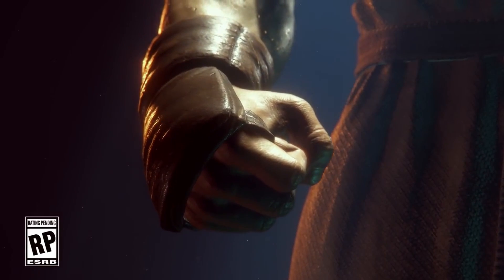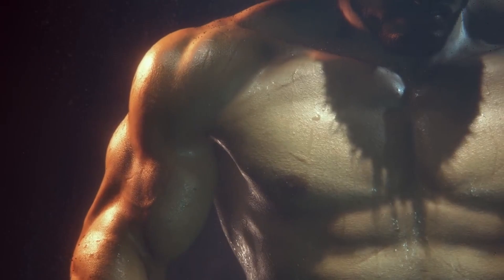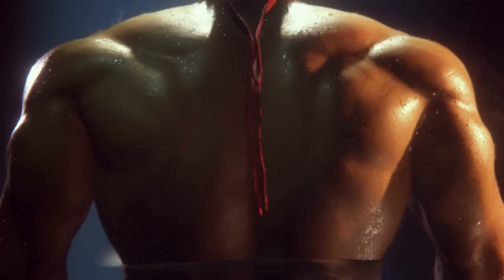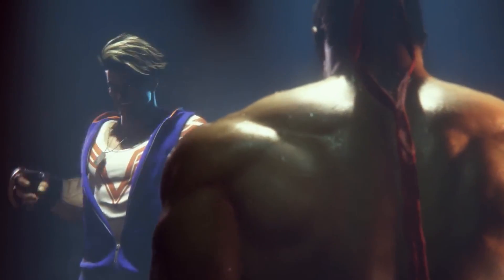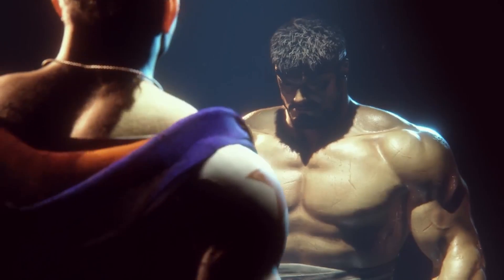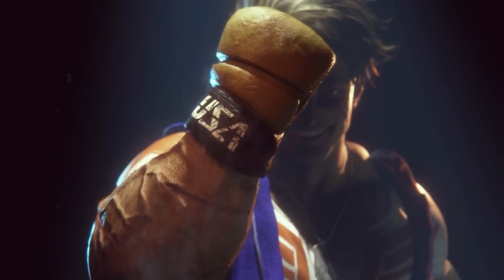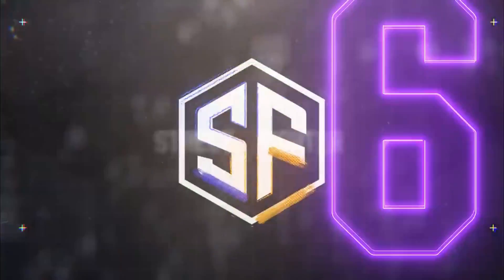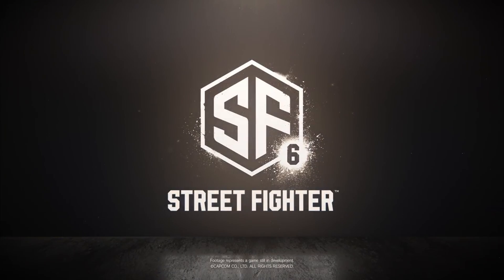Street Fighter 6's Cringey Logo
for more video game news.